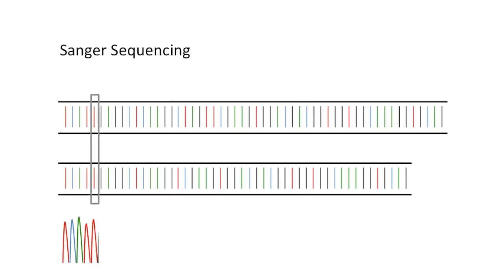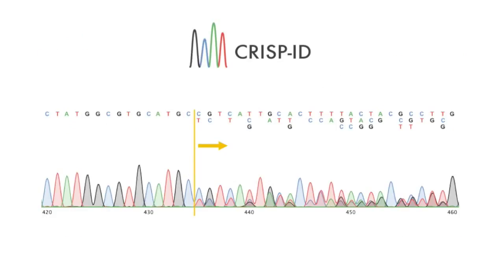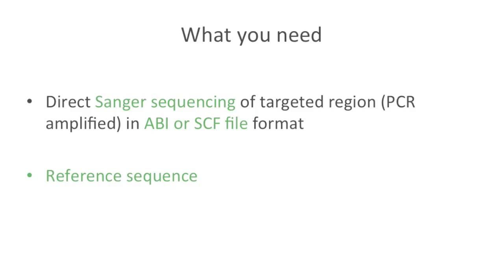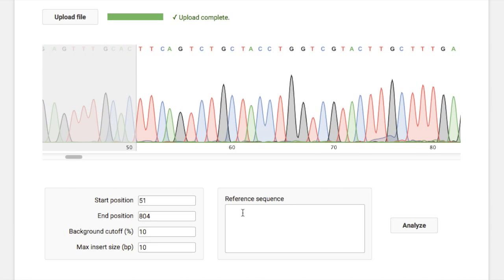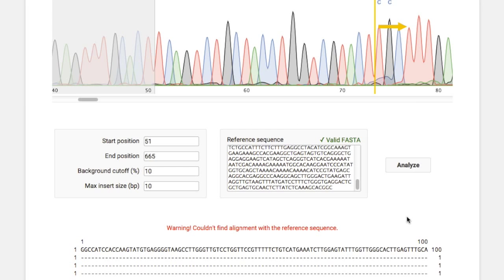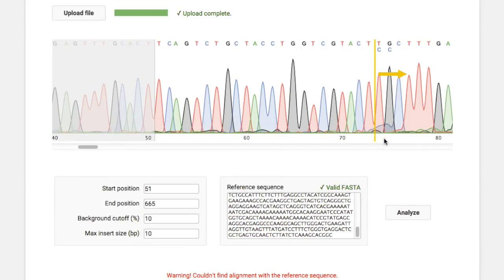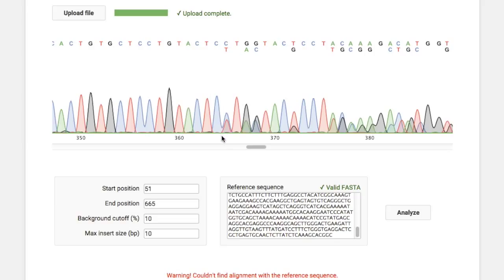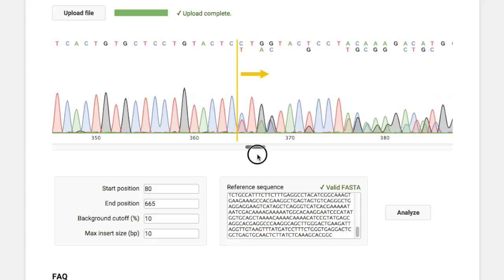Getting started with CRISP-ID